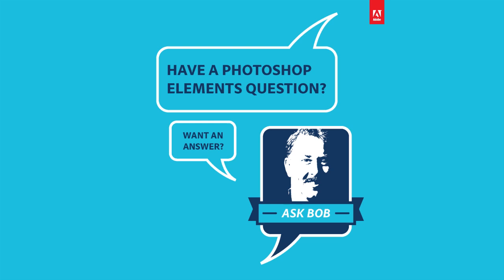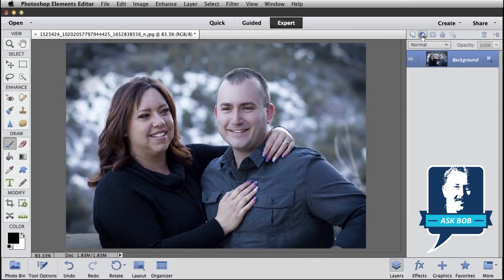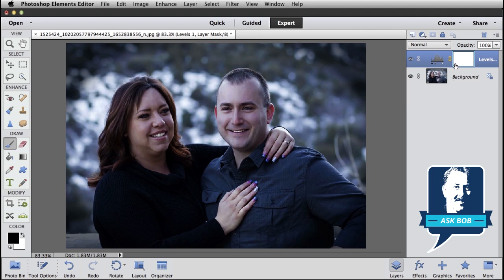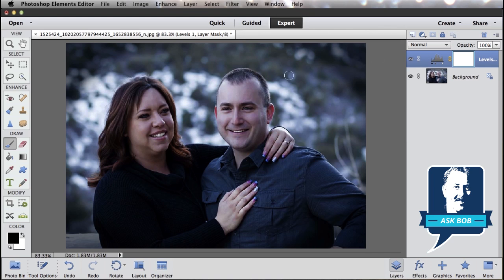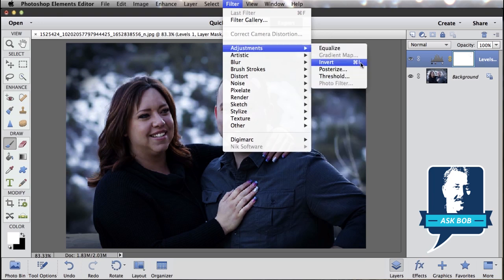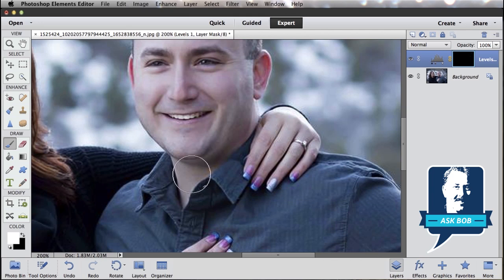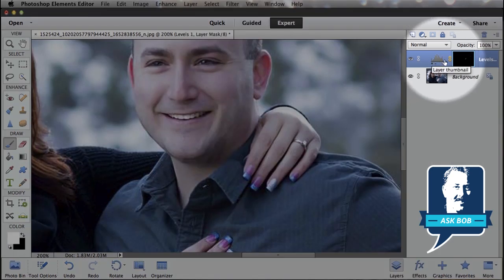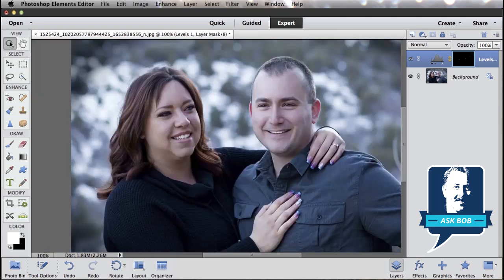Removing a Double Chin in Photoshop Elements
Bob Gager, Group Product Manager for Photoshop Elements, responds to a fan question demonstrating how to get rid of a double chin in a photo.